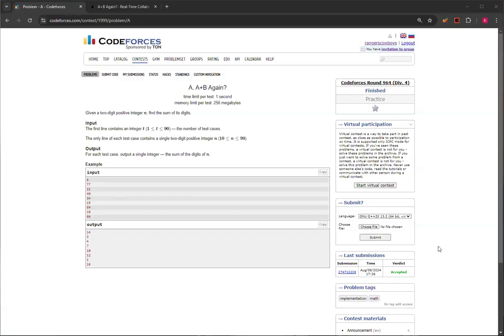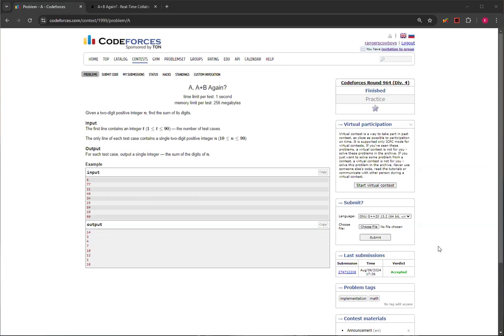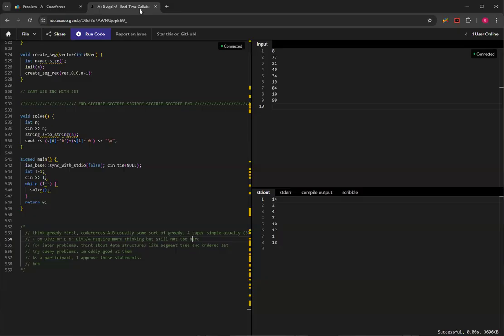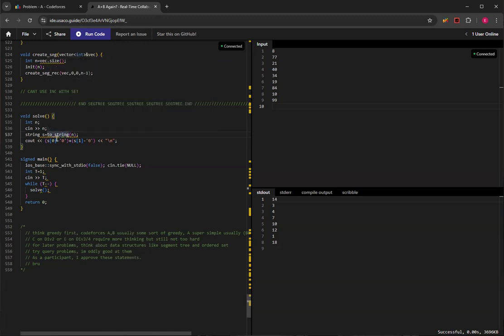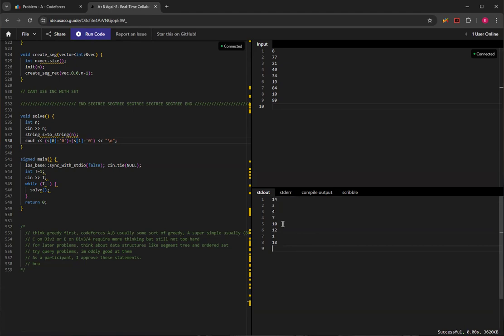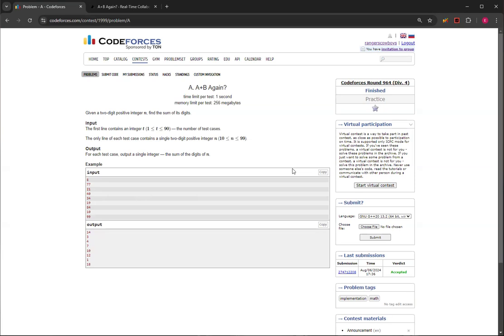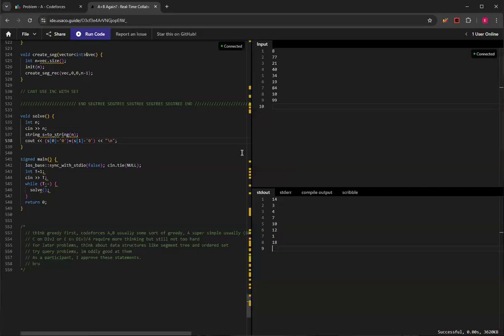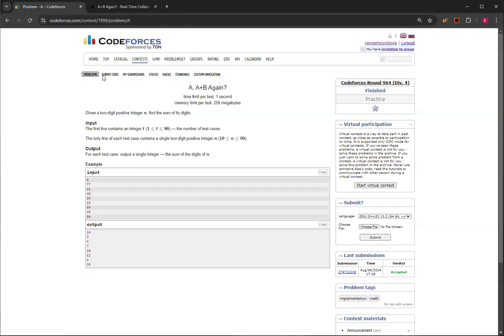A+B Again? - Codeforces Round 964 (Div. 4) Problem A Solution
This video shows you how to solve A+B Again?, Problem A from Codeforces Round 964 (Div. 4).